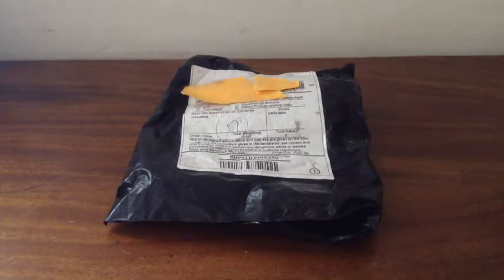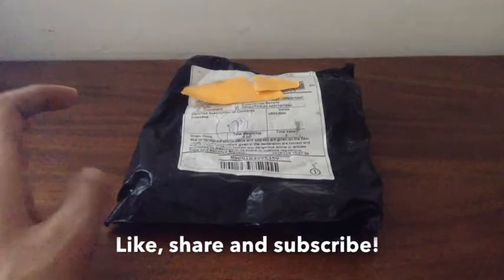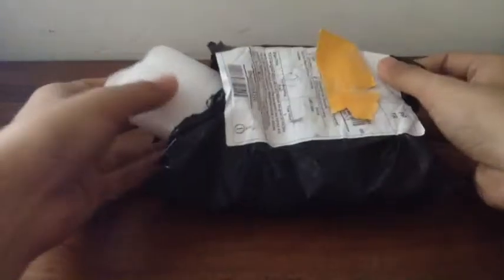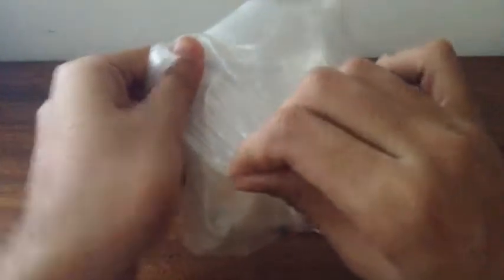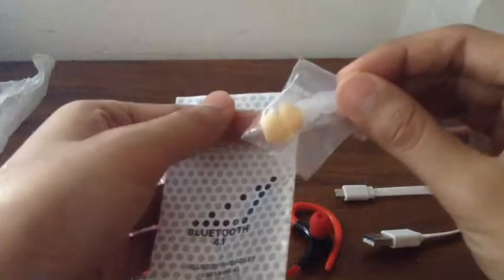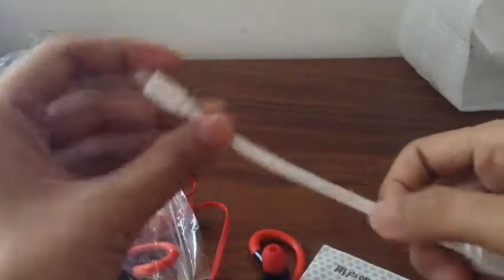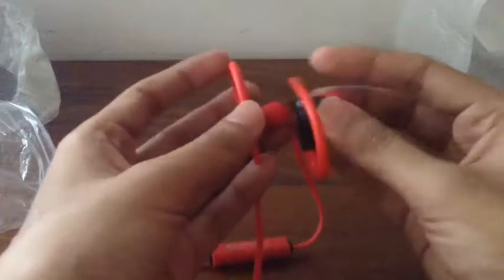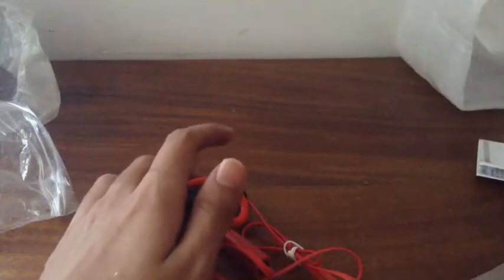Post Bag Unboxing No.10, Bluetooth Earbuds